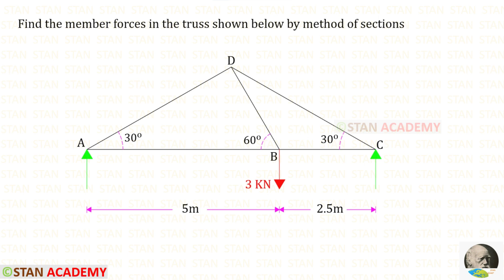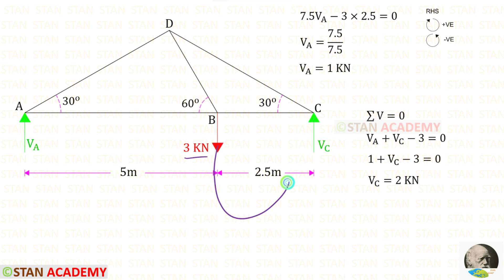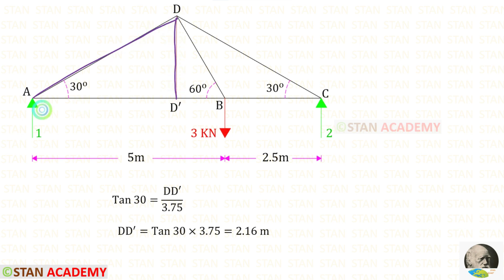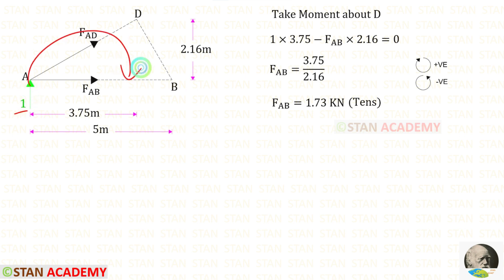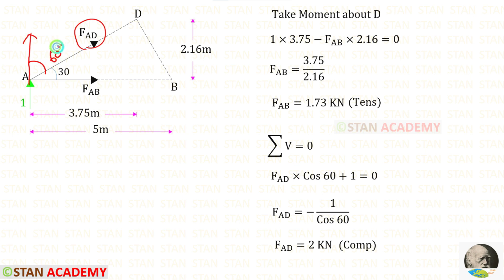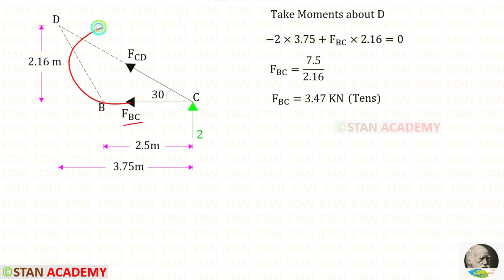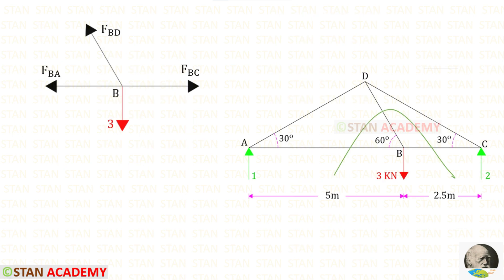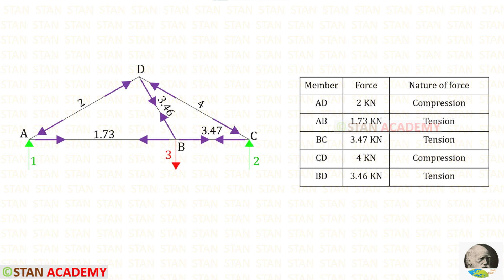Analysis of Trusses by Methods of Sections - Problem 6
Same Truss has been analysed by Method of Joints,